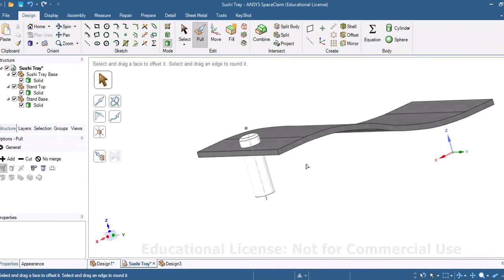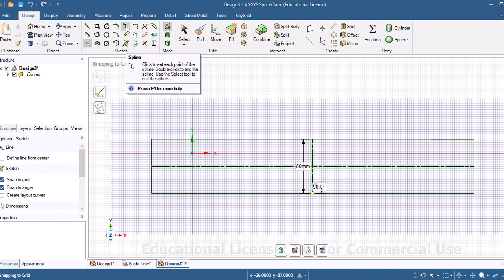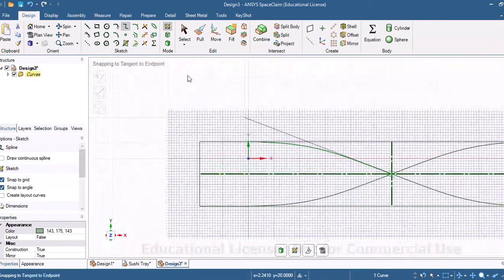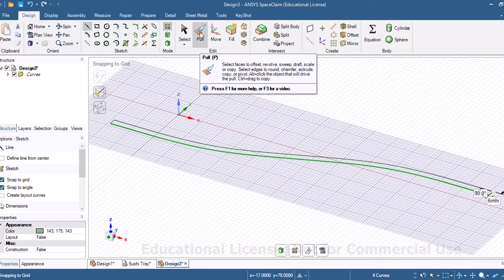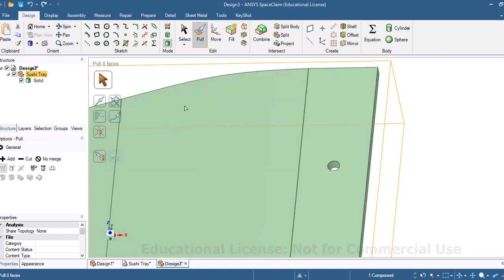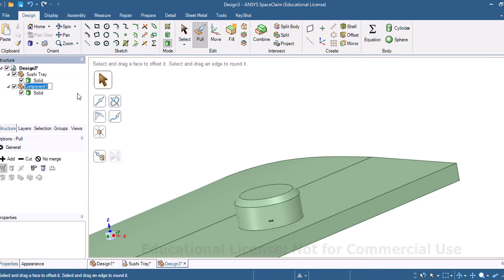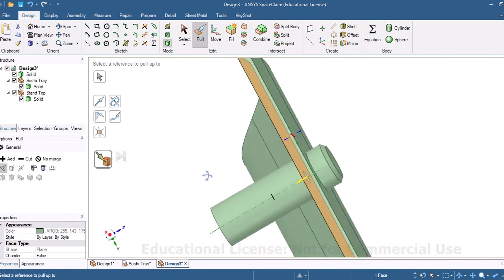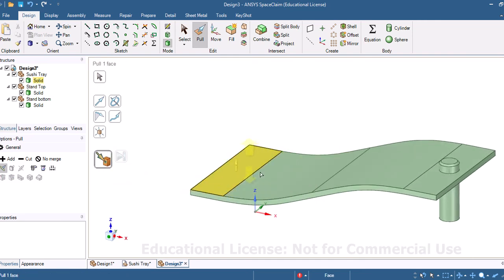Sushi Tray CAD Tutorial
A short tutorial to explain how to use spaceclaim to draw your own sushi tray